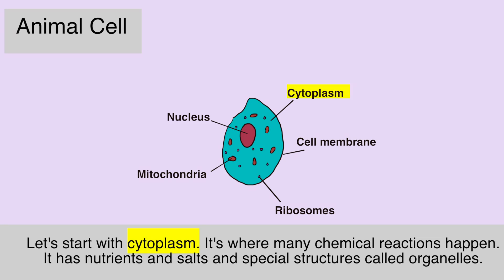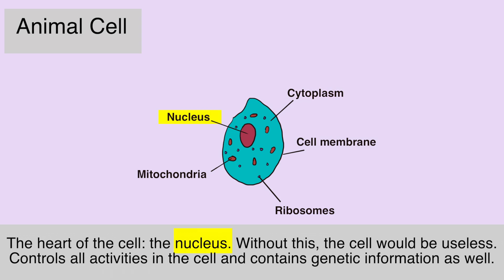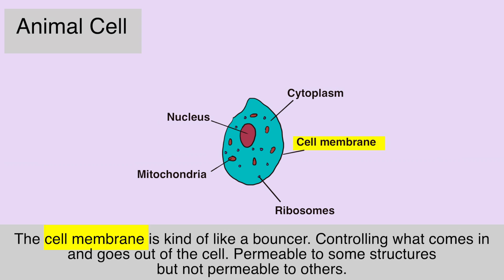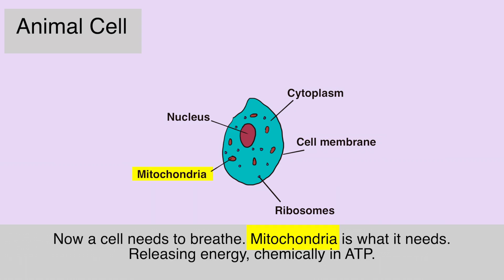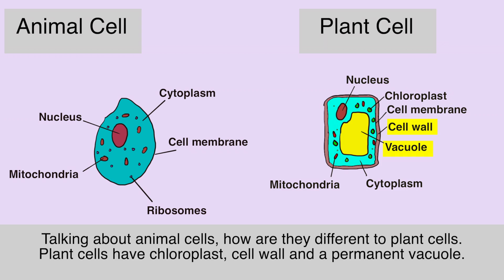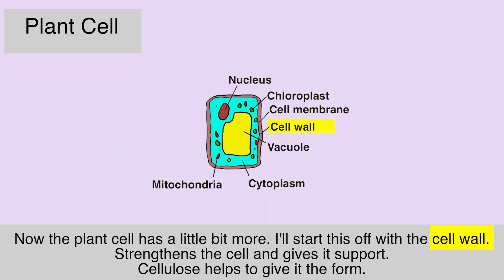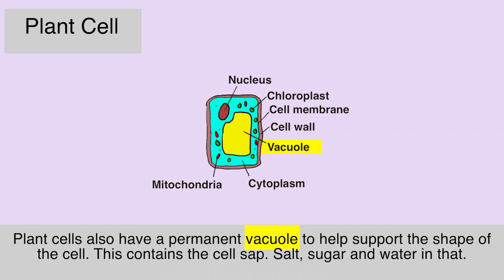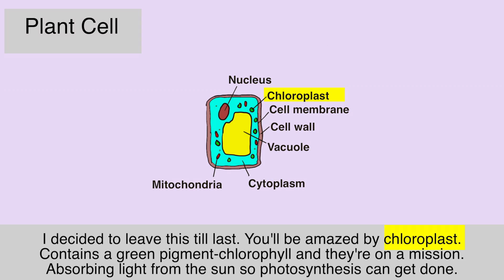Plant cells vs animal cells - song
Learn the key features of plant and animal cells with this song
Lyrics and worksheets, plus the chance to become a SUPERFAN